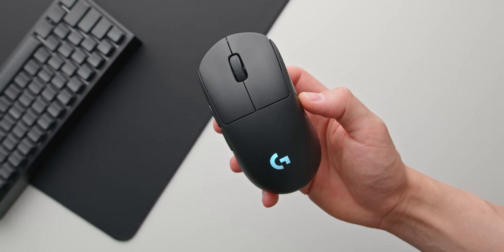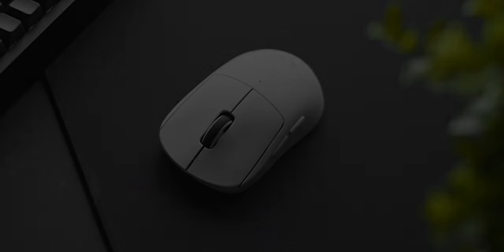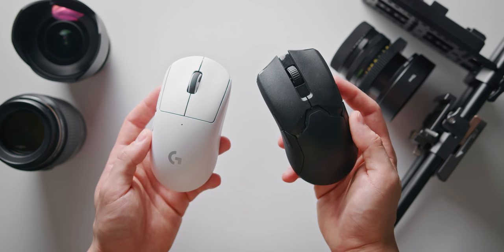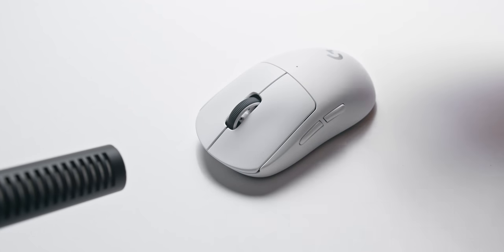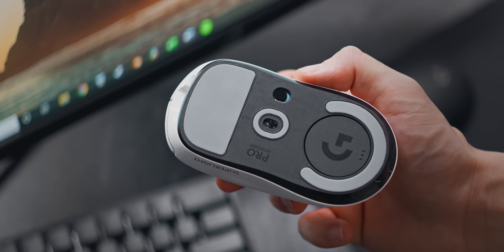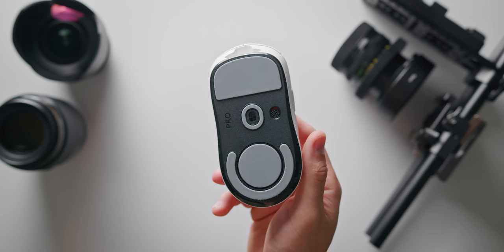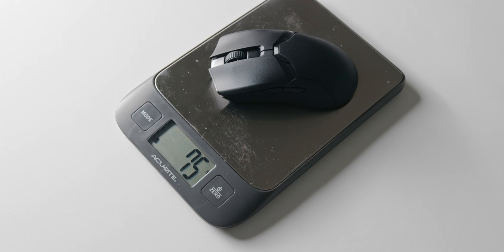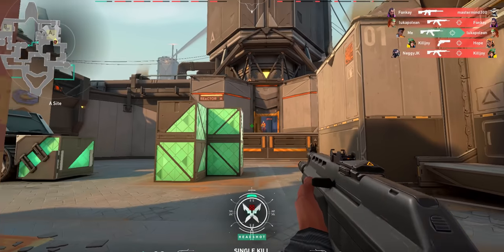Logitech G Pro X Superlight - The 60g Weapon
Logitech G Pro X Superlight
Logitech G Pro Wireless
Logitech G305
Razer Viper Ultimate
Razer Viper Mini

Full review of the G Pro X Superlight - this one's going to be hard to beat!

Track: MR FLETCH - Virtual Garden